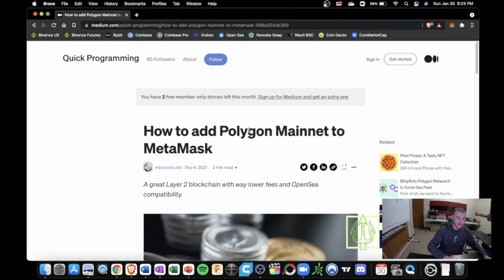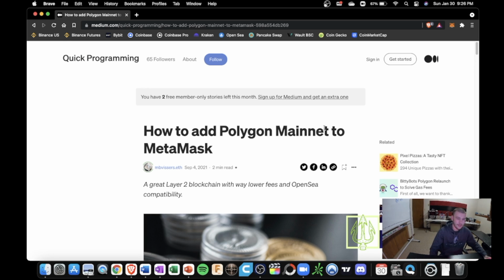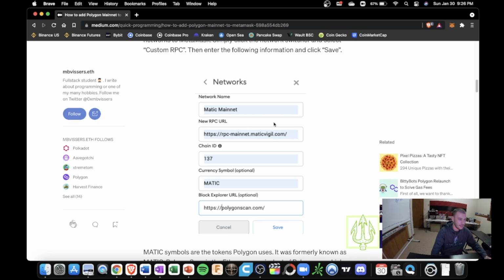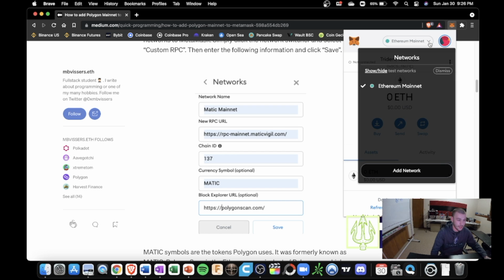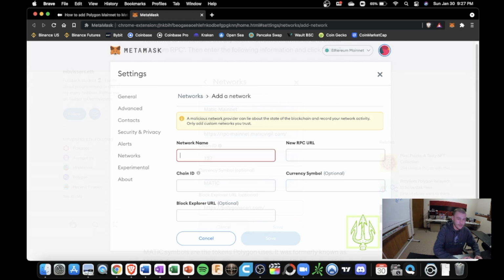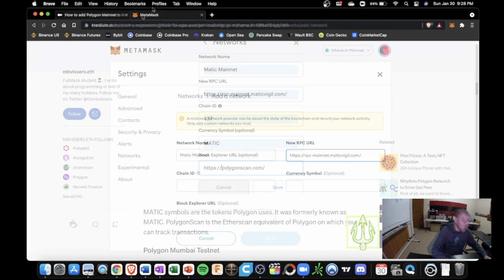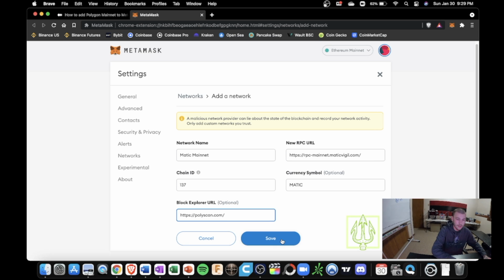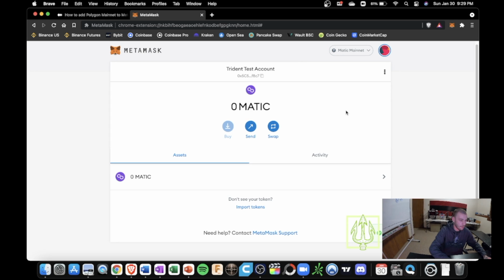How to Add Polygon (MATIC) to MetaMask | Trident Tutorials #02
Today, we look at how to add the Polygon (MATIC) mainnet to our MetaMask wallet. In order to do so, you will have to first click on the arrow next to the "Ethereum Network" button on the top of your MetaMask browser extension.

Chapters:
00:00 Intro
01:14 Adding MATIC
02:56 Conclusion